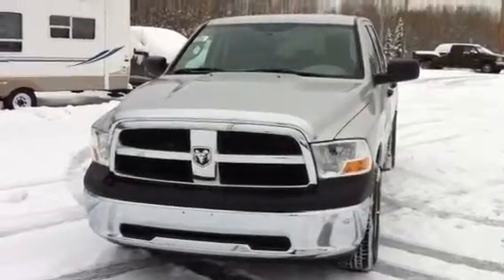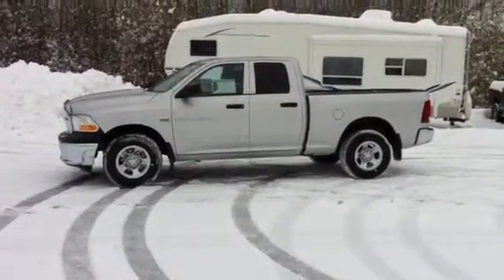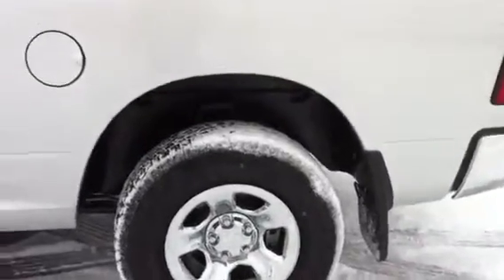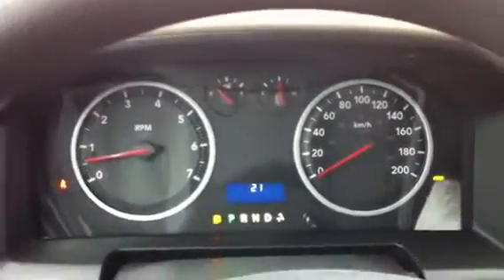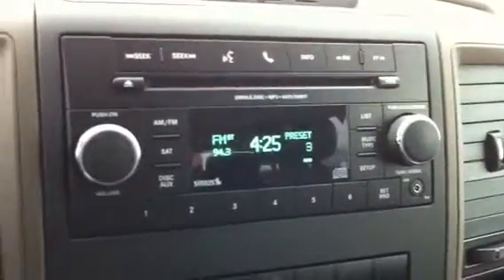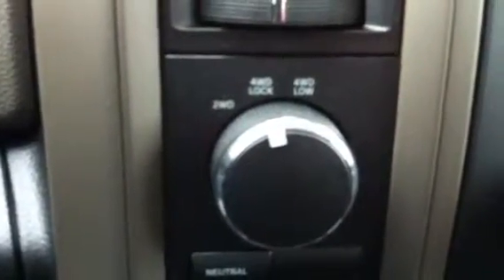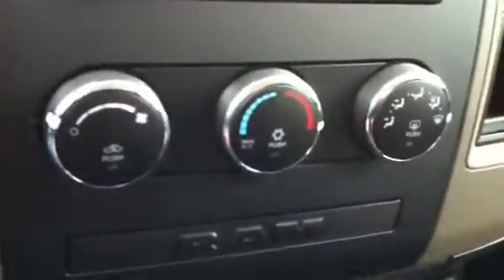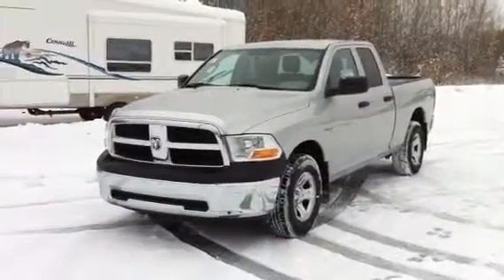2012 Ram 1500 SXT Quad Cab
5.7 Liter Hemi six speed automatic